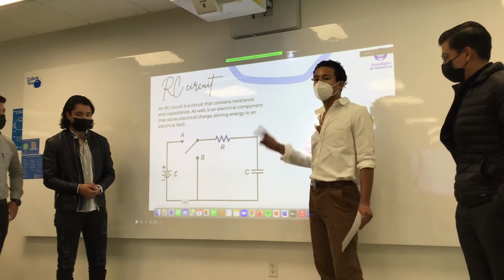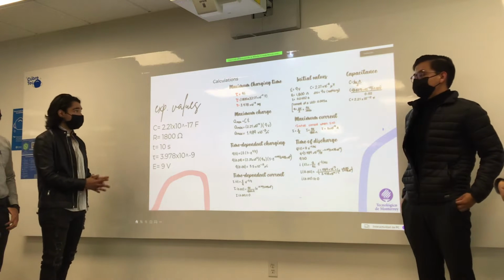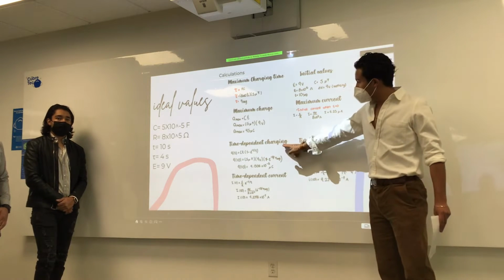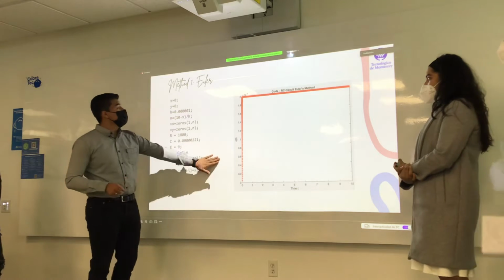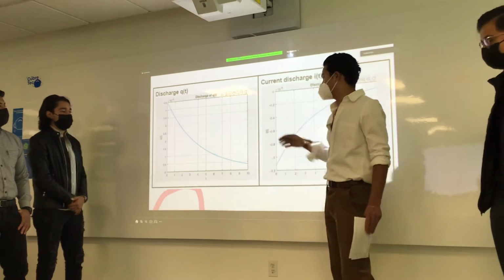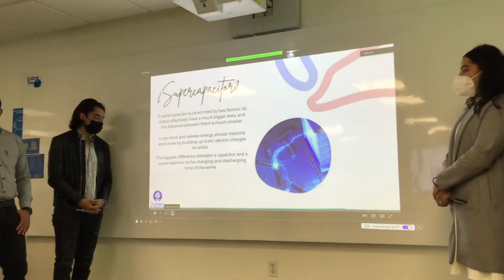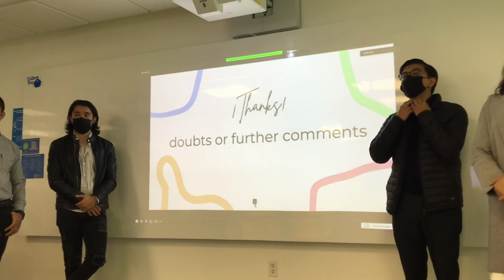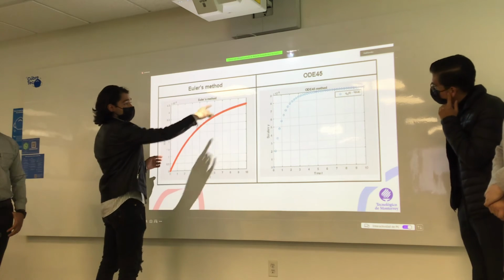Oral presentation Electrical systems